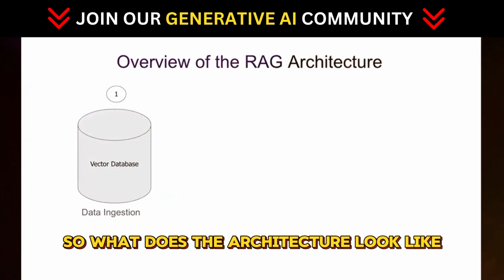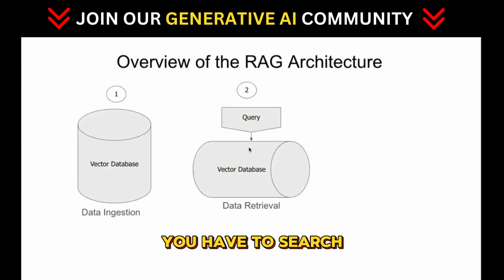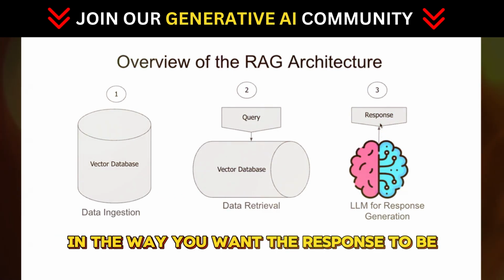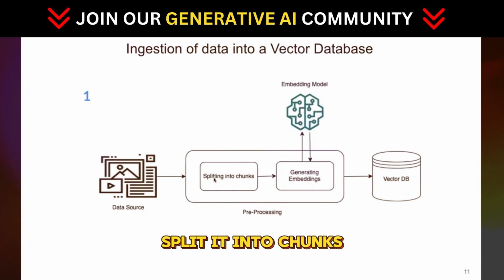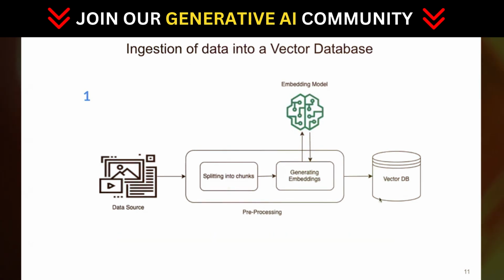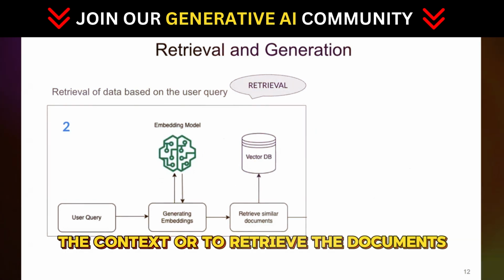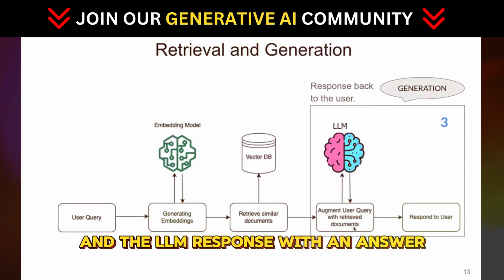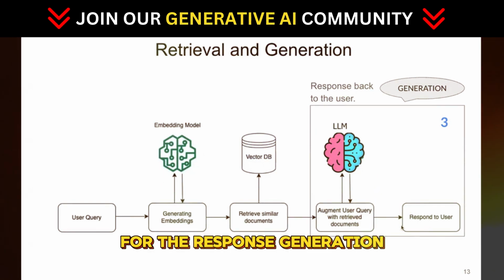RAG Architecture Explained | What Is The RAG Approach In Architecture?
Welcome to our video on "RAG Architecture Explained"! 🤖✨ In this video, we delve into the Retrieval Augmented Generation (RAG) approach in AI architecture. RAG architecture combines the strengths of information retrieval with generative models to enhance the quality and relevance of AI-generated content. By integrating a retrieval mechanism, RAG fetches relevant information from large datasets, which the generative model then uses to produce more accurate and contextually appropriate outputs. We'll explore how this innovative architecture works, its key components, and the benefits it brings to various applications such as customer service, content creation, and knowledge management. Join us to understand how RAG architecture is transforming the field of AI.

which is a guidebook which aims to brings non tech people into the world of Generative AI.

Free courses for the community of Generative AI learners in our community

to understand the world of language models and a broad overview of Generative AI